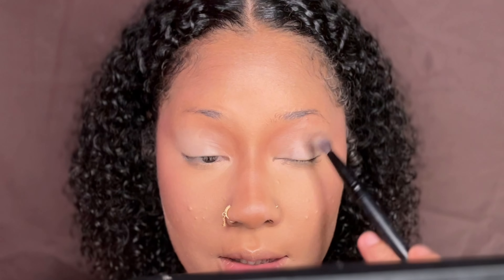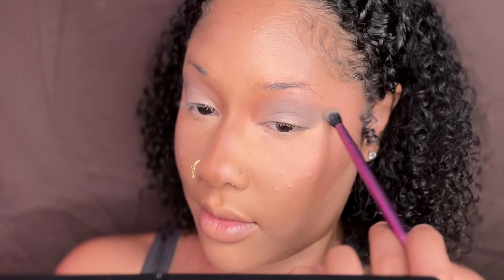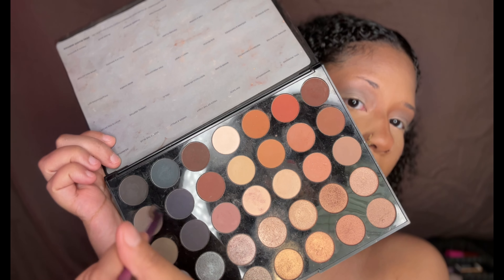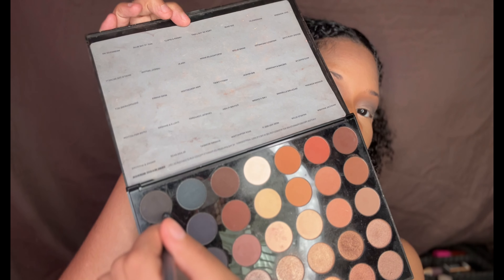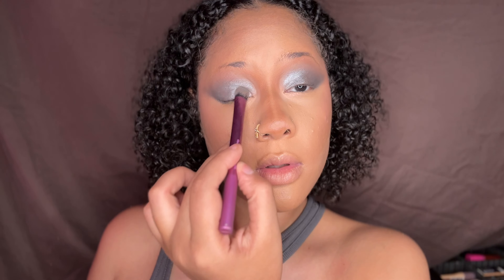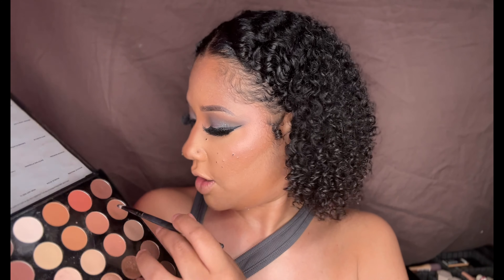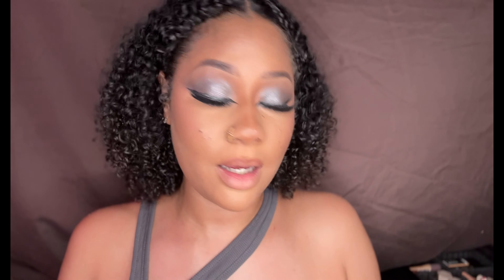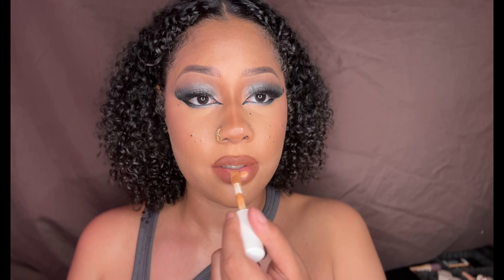Simple Eyeshadow Application || ZheBeauty Channel || *Chill Vibez *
Hello Lovelies Welcome to my World 🌎🪞✨

Where Beauty is not to be Judged but to be Celebrated Because living is a Lifestyle

Please Feel Free to Like 👍🏾 Comment ✍🏽 or Share with you Family, Friends Whom 3ver 🫱🏾‍🫲🏽 Feel Free to Subscribe & Ring The Notification Bell so you Dont Miss Out When I Upload upcoming Videos With the Content You’ll Love ! 🔔

PRODUCTS USED👇🏽:

Skin prep:
 -Elf Holy Hydration

Primer:
-NYX Marshmallow primer
-Elf power Grip

Eyebrows:
-Nyx Professional Brow Pencils (ash brown)

Concealer:
Elf Hydrating
-Medium Beige

Eyeshadow
-Morphe (Mirror Magic)

Setting Powder
-Born this Way
Shade: Translucent

Foundation:
Maybelline Fit Me
(Shades)
-Warm Honey

Contour:
Elf Hydration
-Deep Cinnamon

Blush:
-Morohe Contour Palette

Lips
-Nyx Professionals liquid lipstick (concealer : medium tan )

Setting Spray
-Morphe continuous Spray
-Nyx Professionals setting spray